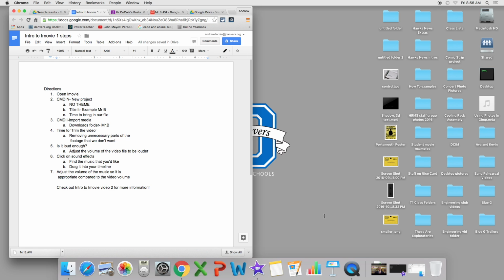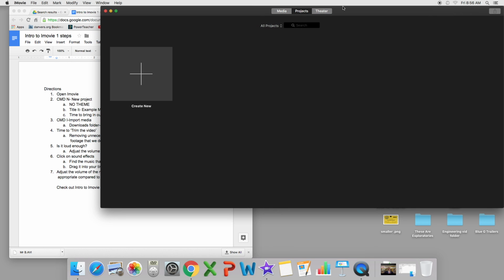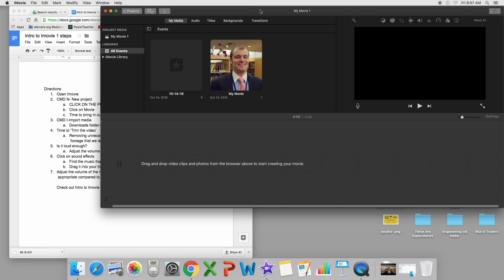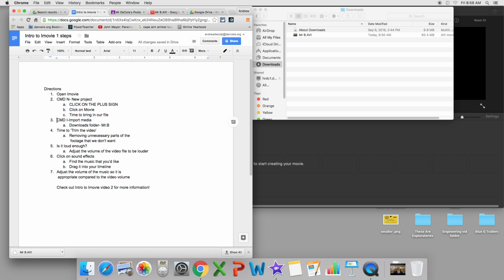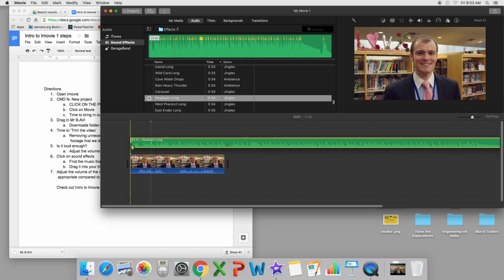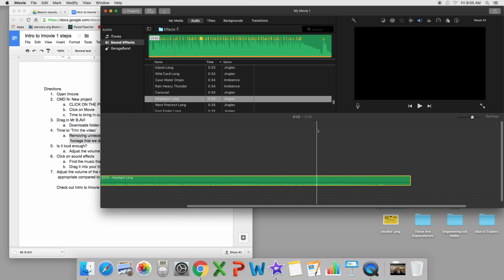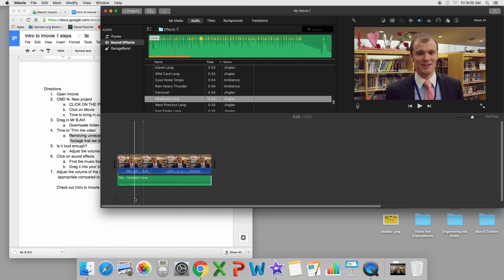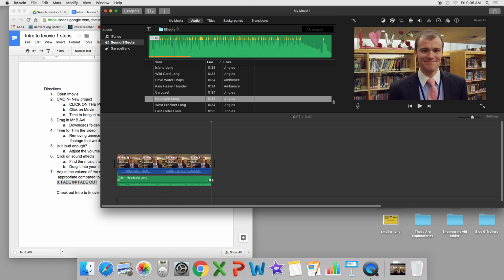Introduction to Imovie 1